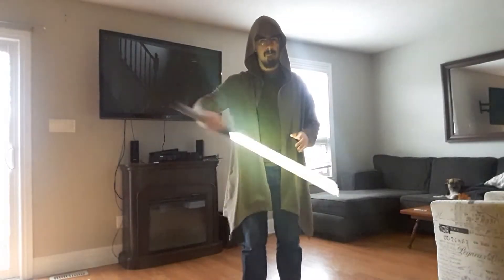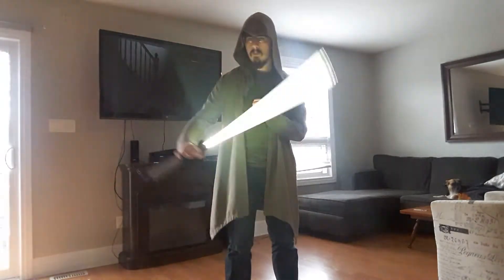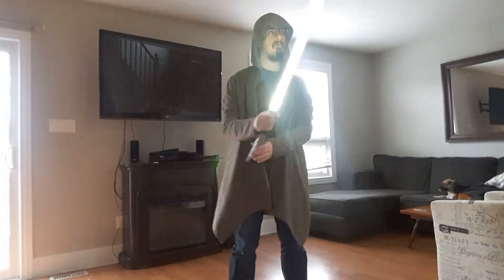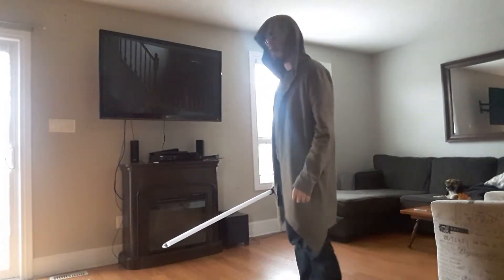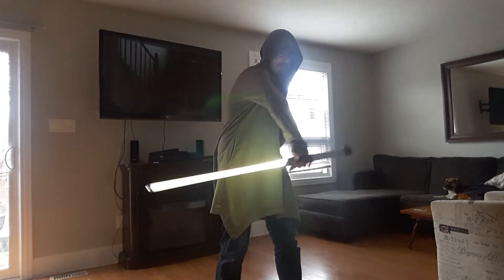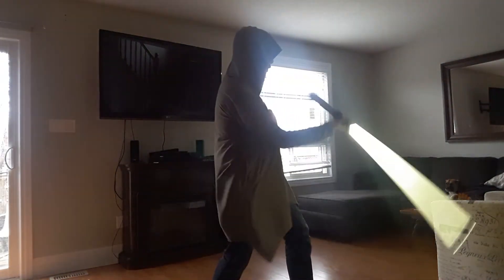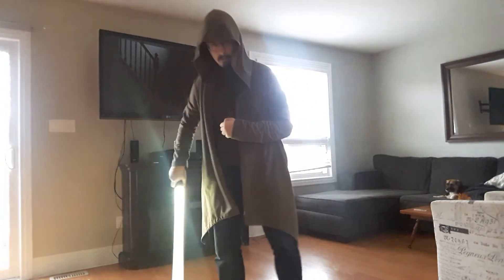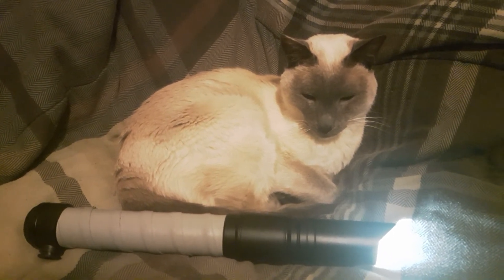Advanced Flourish: Plum Blossom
Again, another advanced variant of the Lotus Flourish, so compitency in the Lotus Flourish is needed to complete this move.

Key is practise, often. Relax, breathe, and let that blade fly.